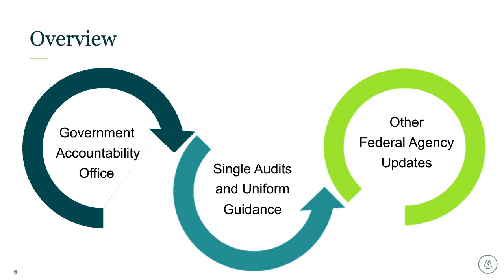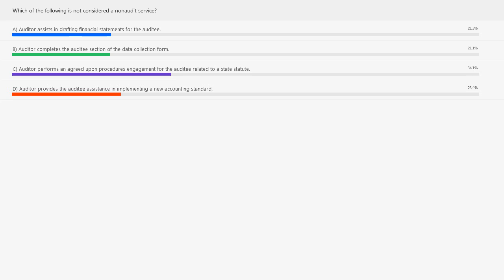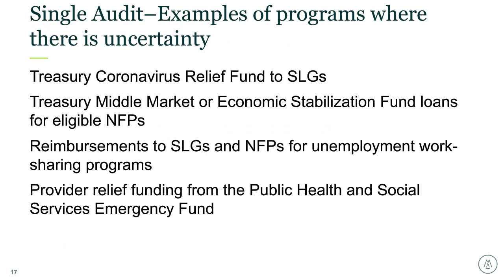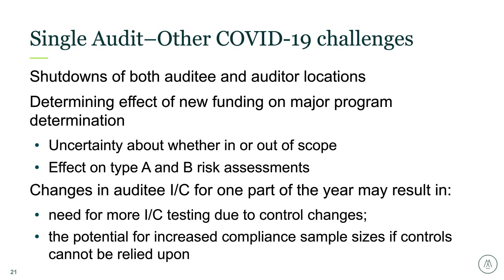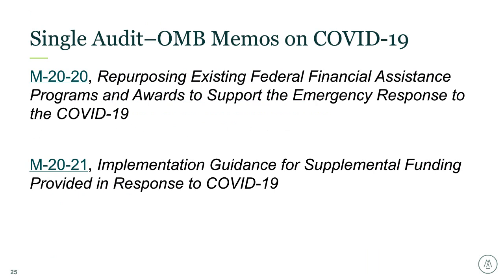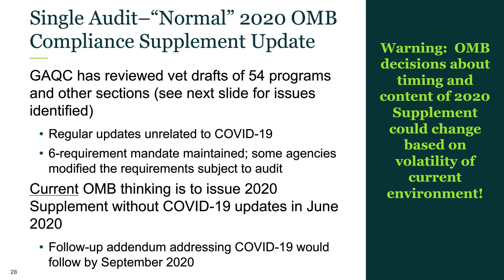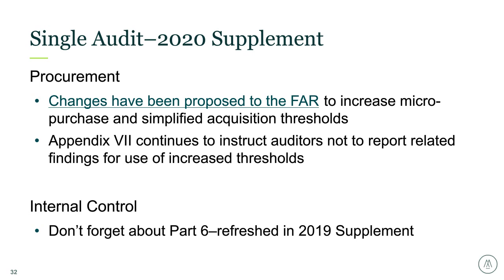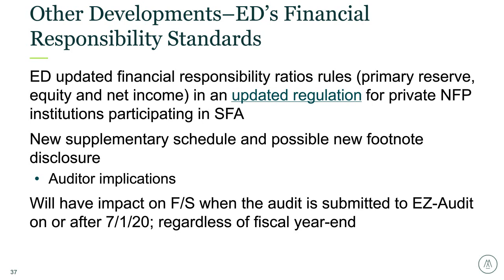Uniform Guidance Developments and Compliance Strategies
A Moss Adams webcast, presented by Amanda McCleary-Moore, Partner, and Erica Forhan, Partner, on May 21, 2020.

Recent changes to the US Government Accountability Office (GAO) requirements, the compliance supplement, and the impacts of COVID-19 could significantly affect federal awards, the single audit, and your organization’s operations.

Join us for an on-demand webcast covering potential complications resulting from COVID-19 and related challenges that could affect your next audit.

Please note that the information in this presentation is current only as of May 21, 2020.